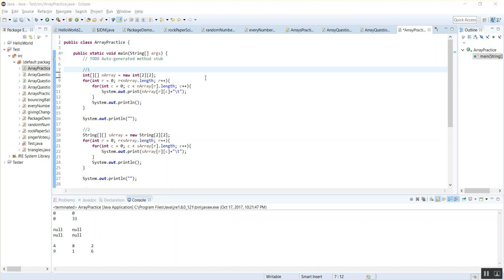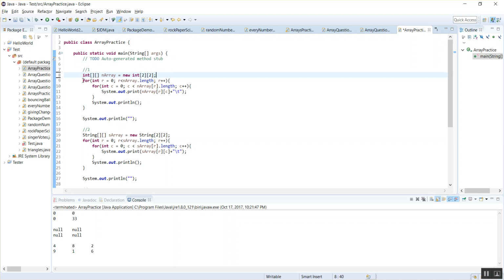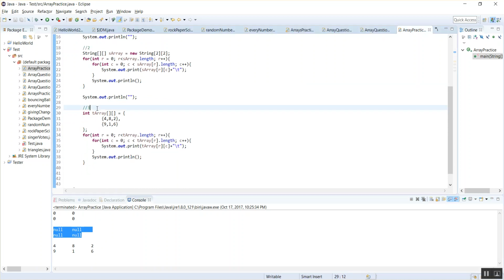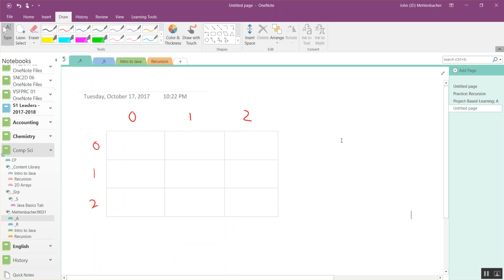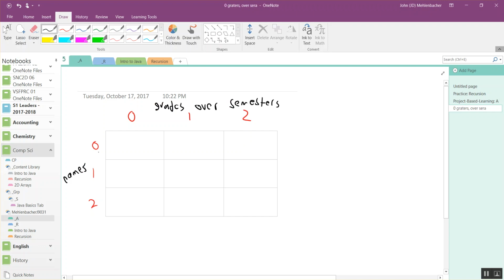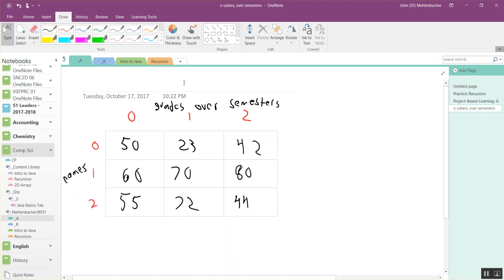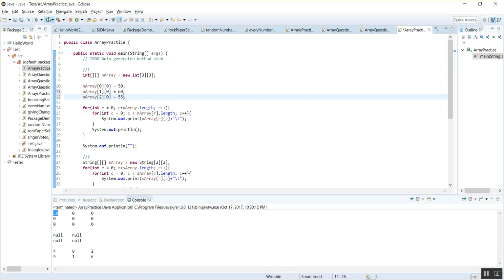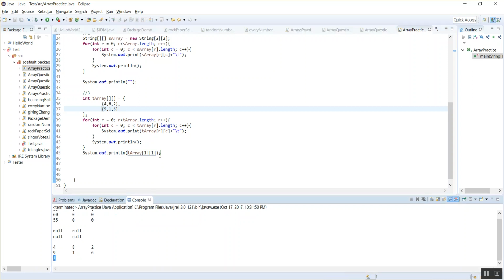2D Arrays Java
Part A of AOL